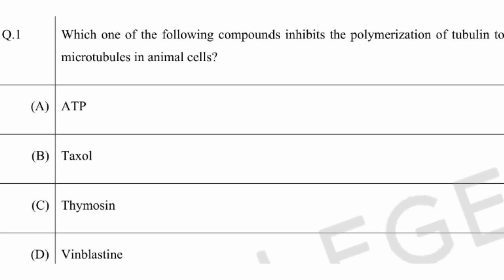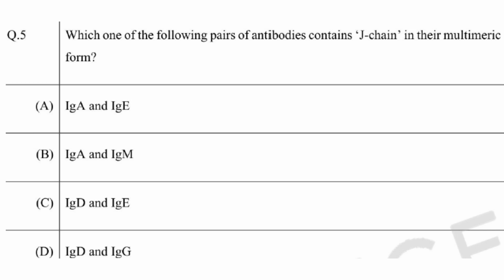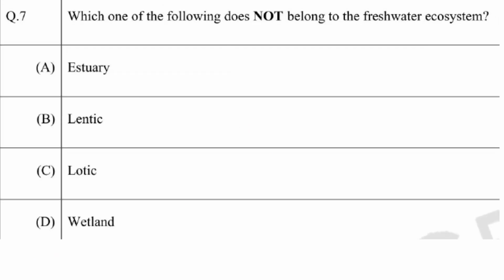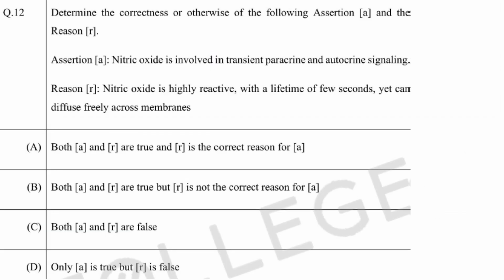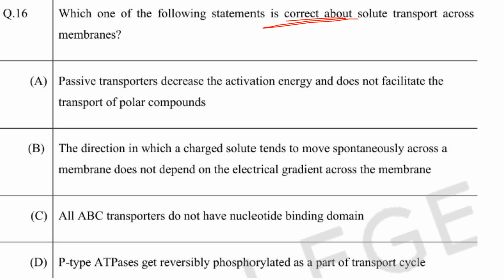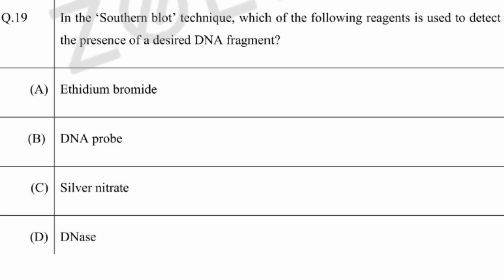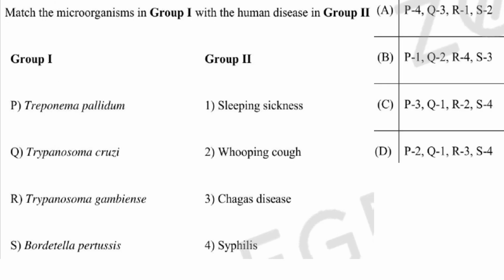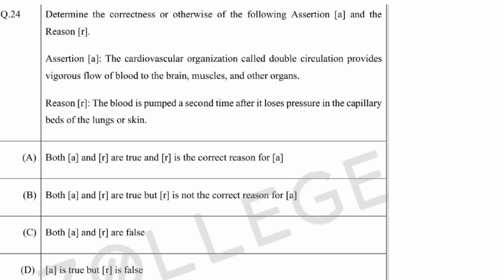IIT JAM Biotechnology 2023 Question paper Solved with Explanations Part 1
In this video I will be solving IIT JAM Biotechnology 2023 Question paper. This is Part 1 of the discussion.